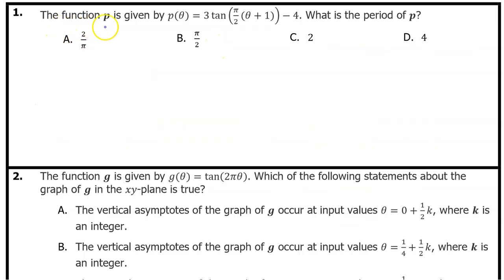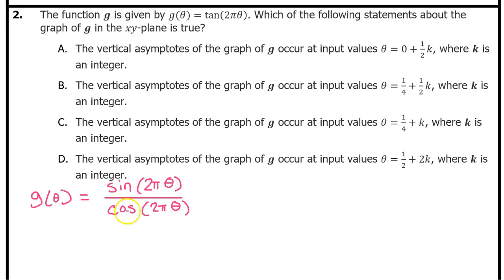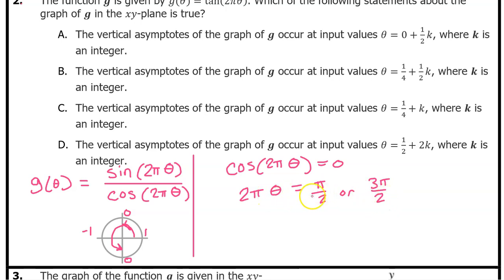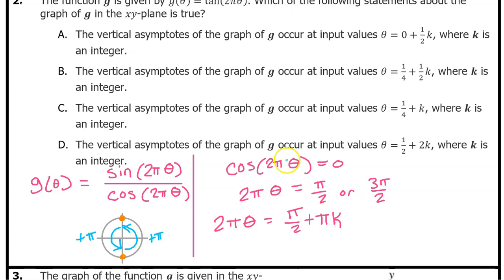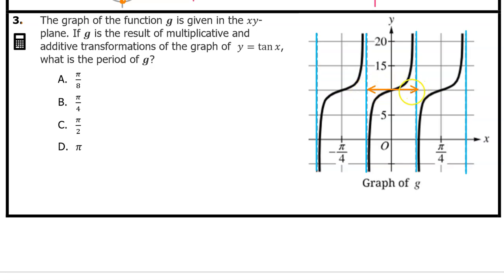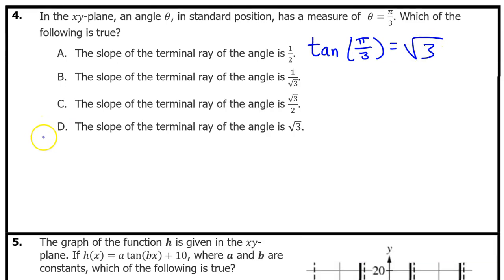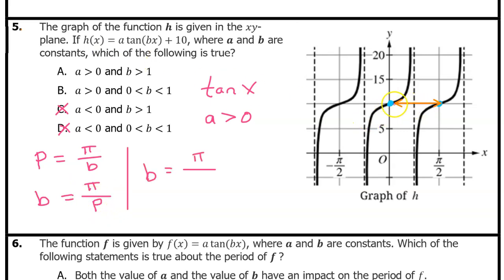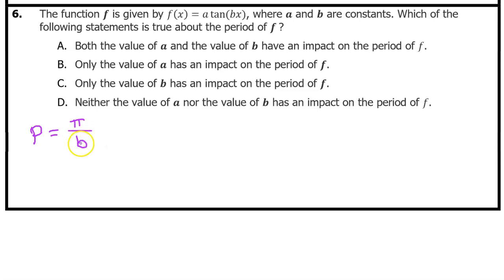3.8E - The Tangent Function (Multiple Choice)